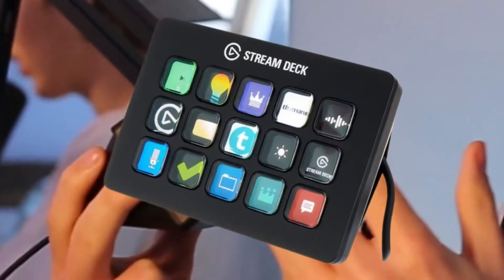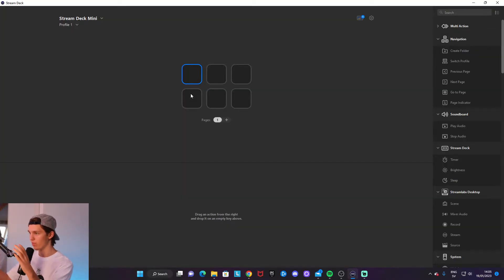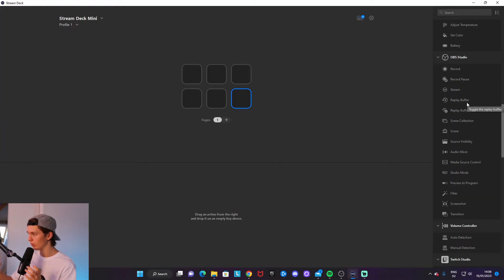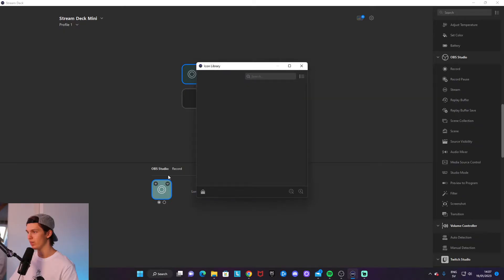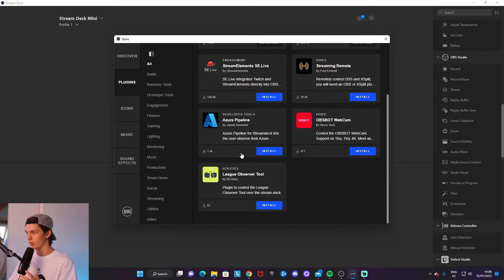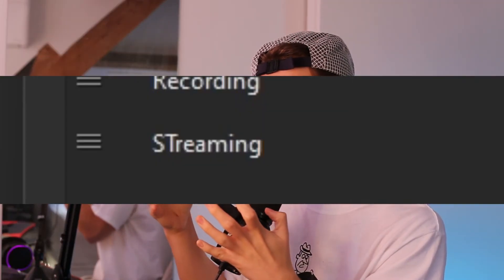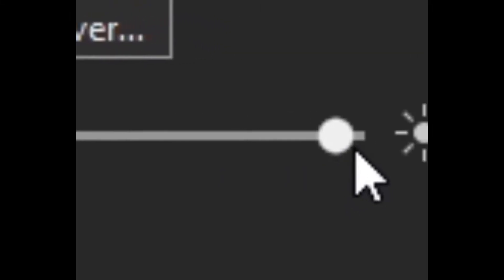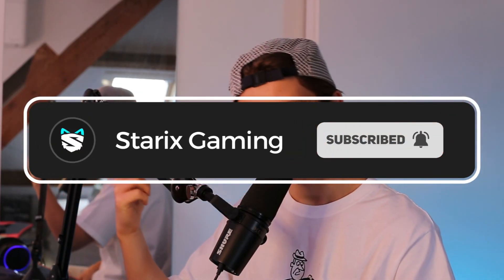Setup Elgato Stream Deck With OBS Studio Plugins! | Full Beginners Guide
How to get OBS Studio plugins & action on your Elgato Stream deck! Full setup tutorial on how to configure and get your stream deck going quickly!

More similar videos from me:

THIS will STOP Stream & Recording Lag on OBS Studio!

3 OBS Studio Settings To INCREASE Your Stream QUALITY - Settings To Make Your Stream Quality BETTER

TIMESTAMPS:
0:00 Download the Stream Deck software
0:21 Add & edit actions
1:14 Get custom Stream Deck Plugins (for OBS)!
1:49 Key brightness, profiles & more settings!